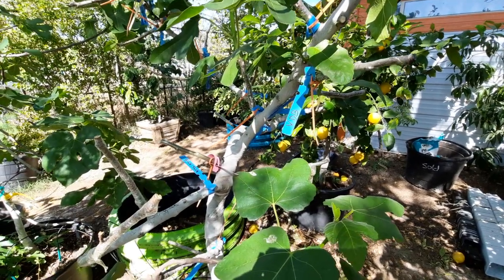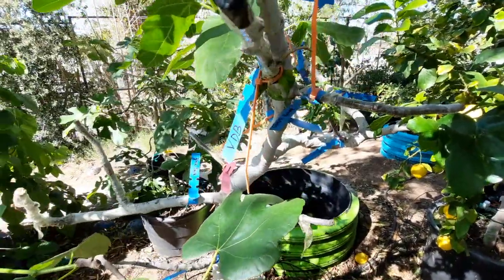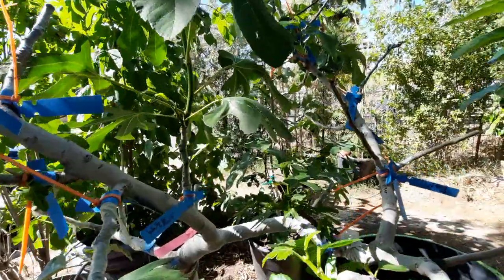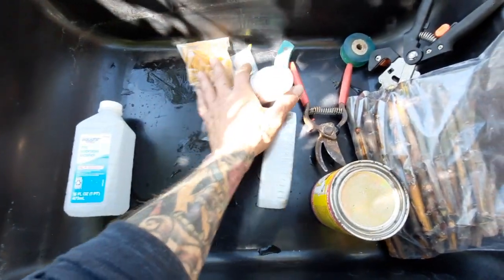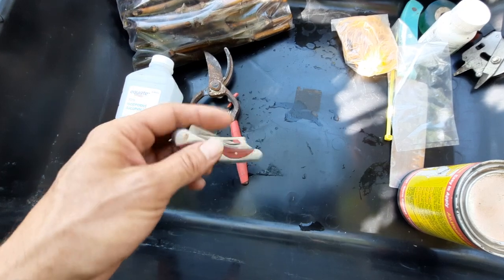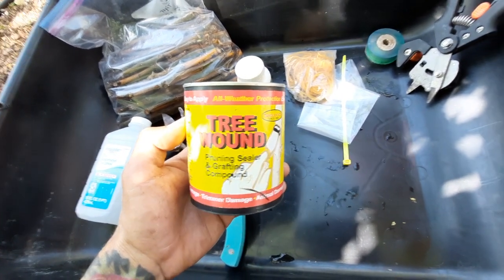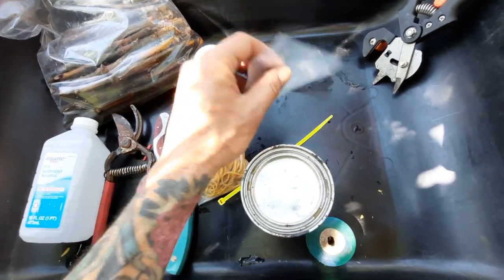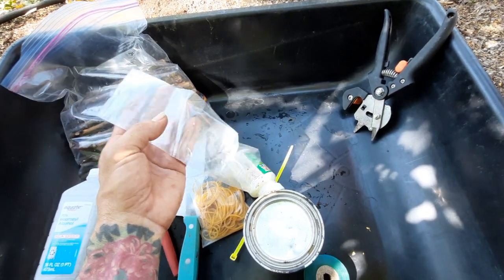Grafting 25 different FIG varieties on one tree! How to create a Figzilla or Figenstein tree!